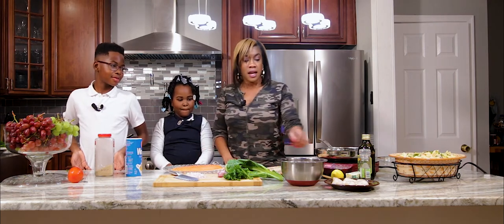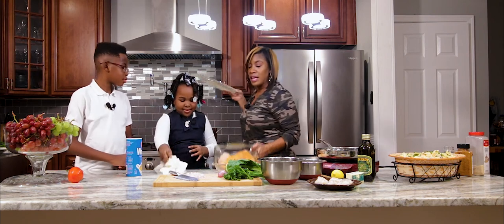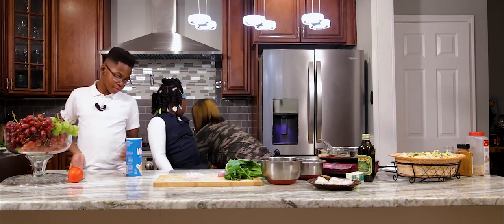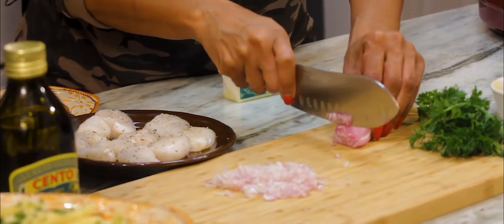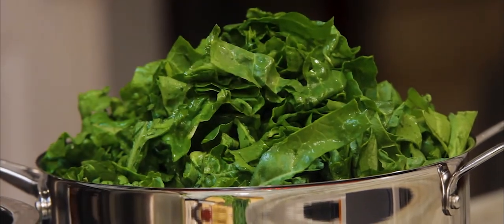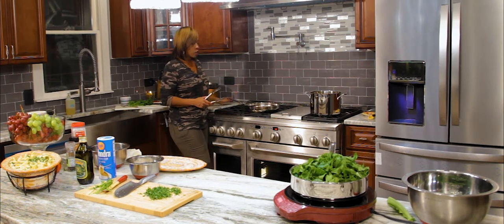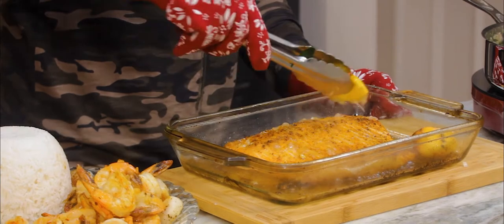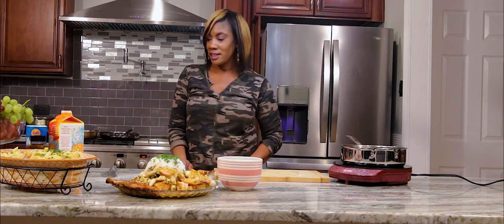El- J's Kitchen S1E4 Broiled Salmon, Sauteed Swiss Chard ,,Jasmine Rice,w/ Sauteed seafood.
Cooking with children is such a delight. They bring me such joy. These two have their own businesses.  Seven has a t-shirt business and Sky has her lip Gloss Collection.